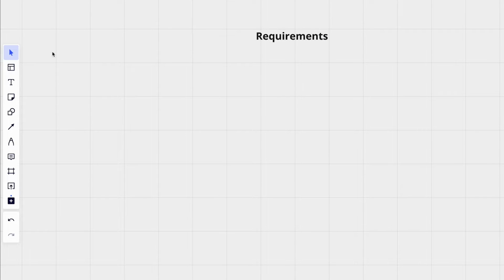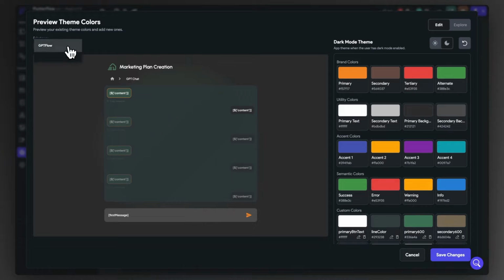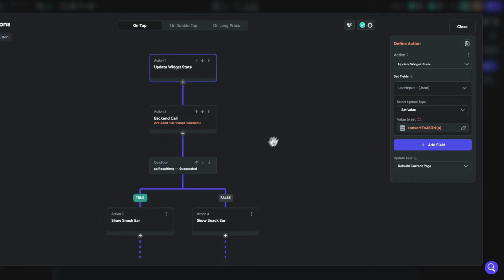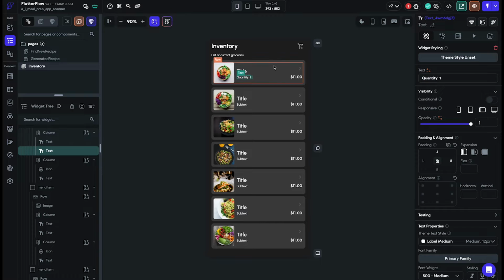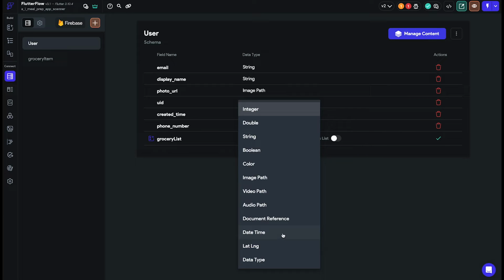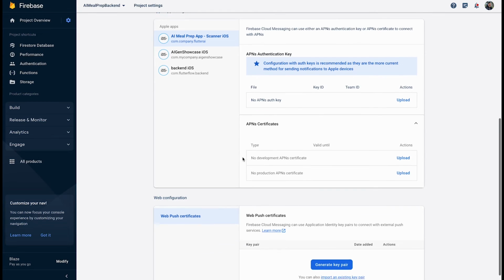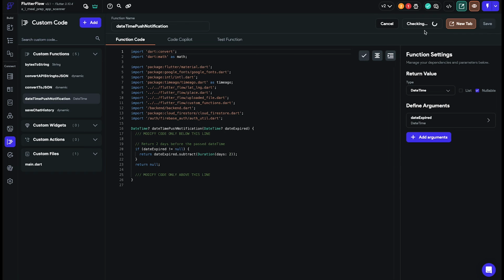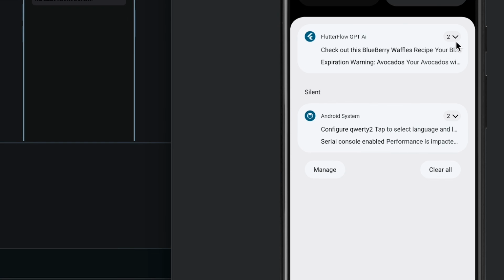The Bad Chef: Building a Cooking App with AI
In this high-level overview, we build an AI Cooking App to help a bad chef & his struggling roommate. This build covers development basics with FlutterFlow's AI Gen suite, connecting to ChatGPT's API, creating an inventory using Firebase, push notifications, and more. With FlutterFlow, you can turn all your ideas into products and you always have the option to custom code. Tell us which features we should build out next in the comments below!

Timeline:
0:00 Intro
0:48 Requirements
2:07 ChatGPT Recipe Generation
6:31 Inventory
12:13 New Feature
14:22 Deployment & Push Notifications